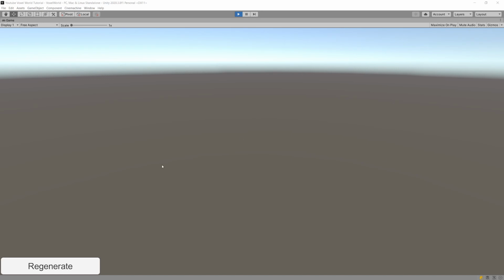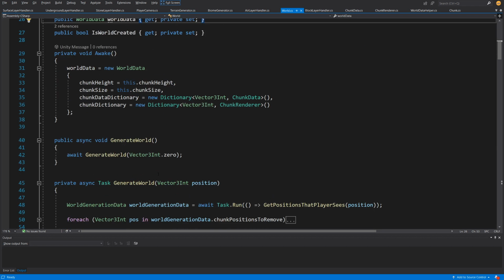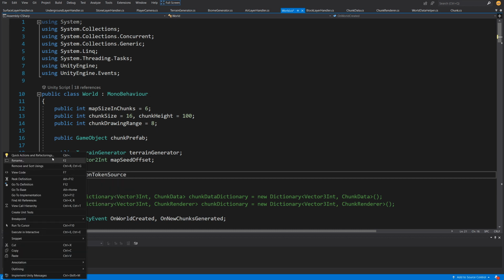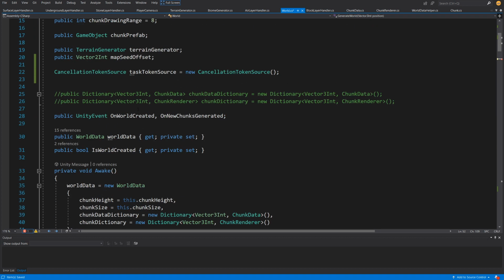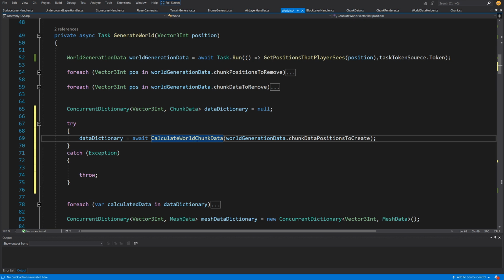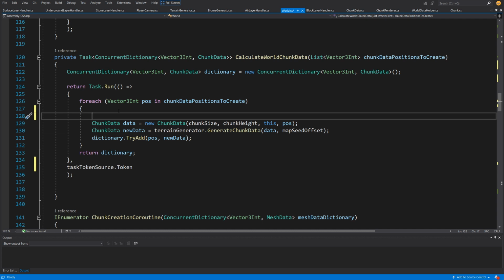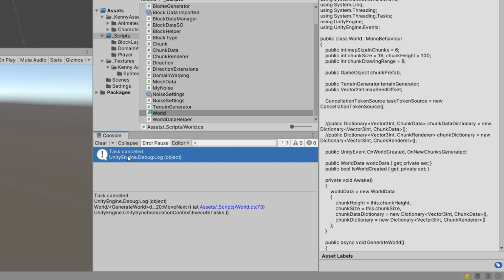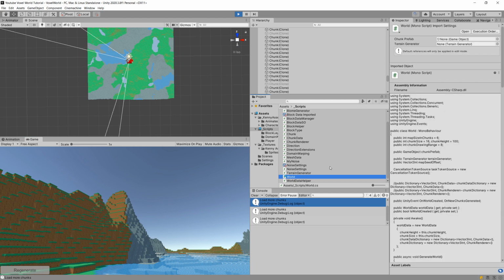Create MINECRAFT in Unity - S3 - P5 Stopping async Tasks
In the Section 3 we will explore how easy it is to make our code for the procedural voxel world tutorial multithreaded when we have separated data creation from the rendering of the chunks.

Section 3 - Multithreading